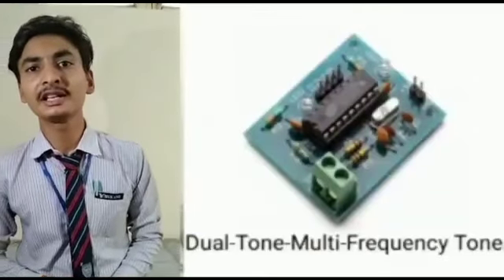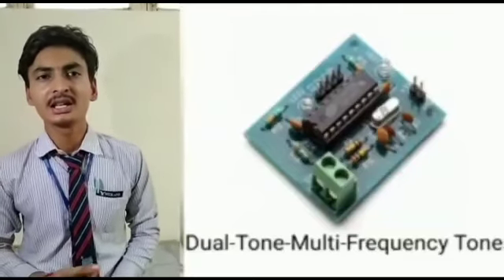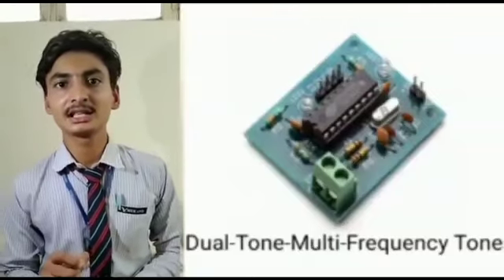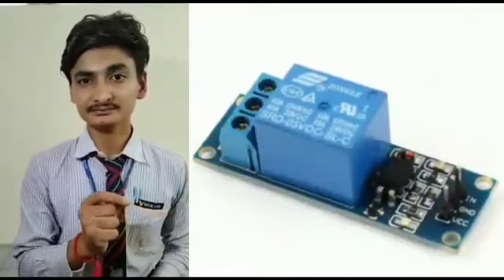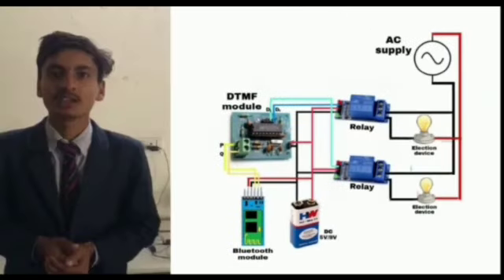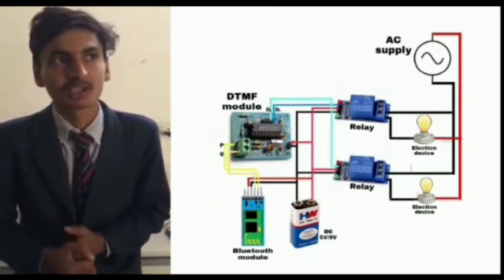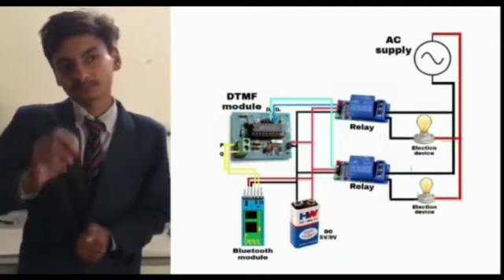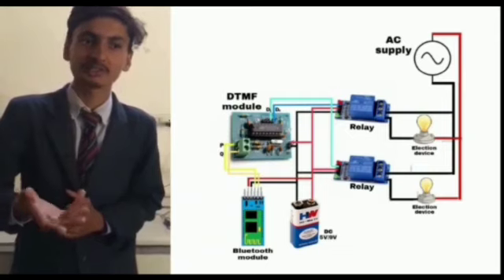National level school project "WIRELESS CONTROLLING SYSTEM'' By Harsh purangarh.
this is an electrical working project in which we can control or switch our electrical appliances.
for any help in making it again contact
on